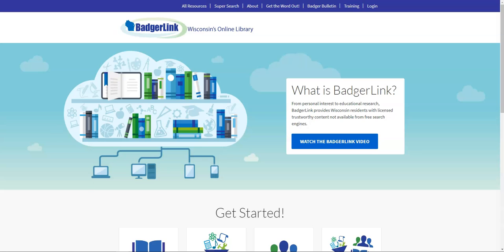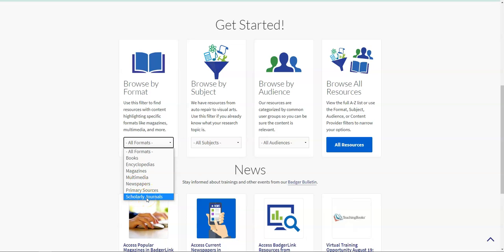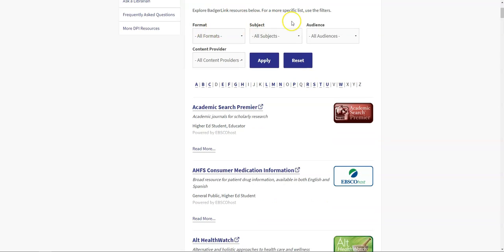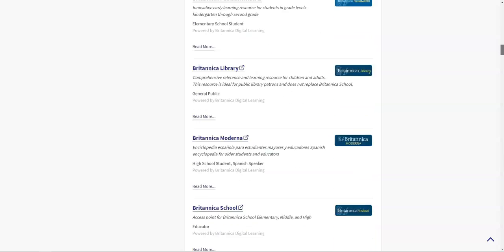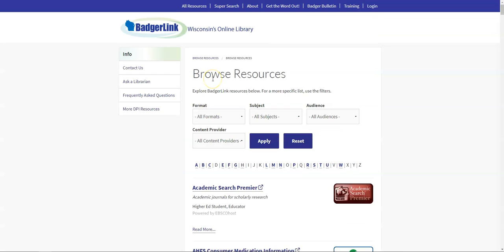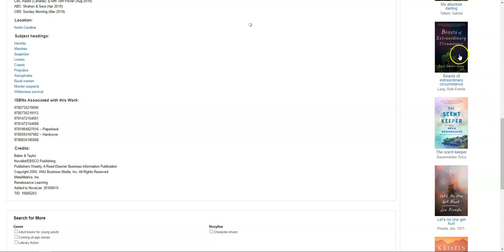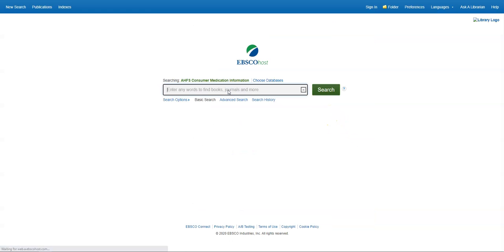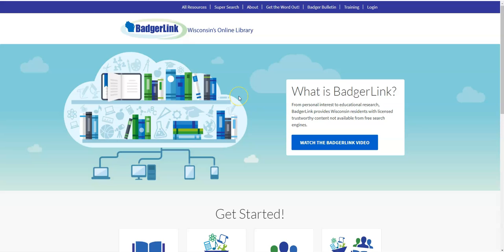iCan! BadgerLink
Badgerlink is a statewide resource where you can access a ton of different databases - for free!